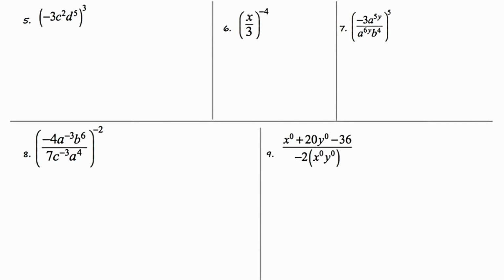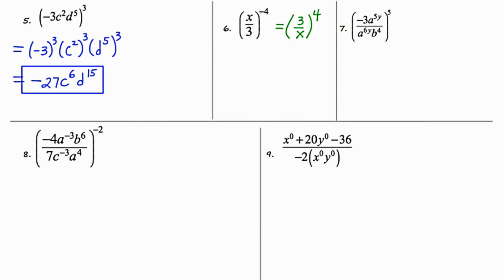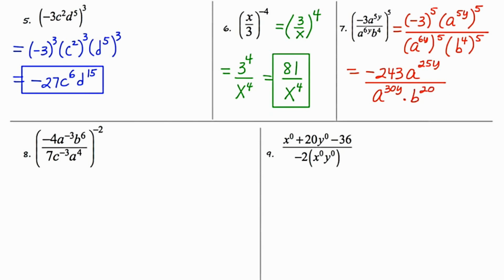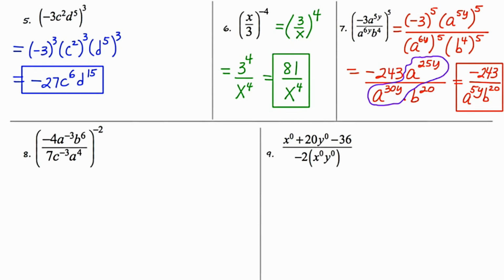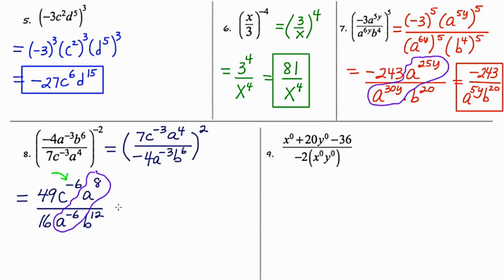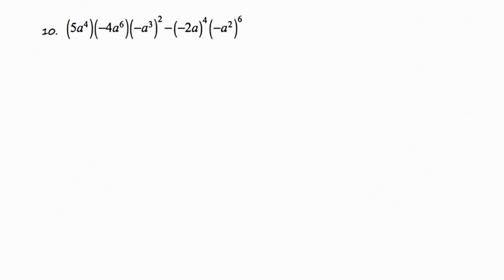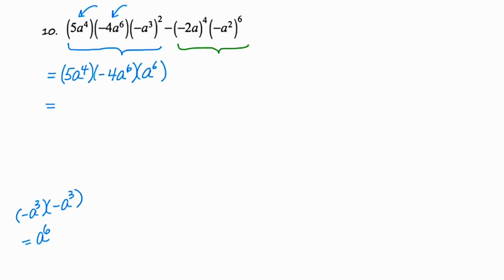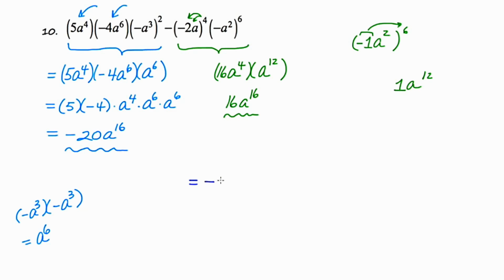MathCamp321: Algebra 2 - Monomials/Rules of Exponents (part 2)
In this video, students will review the rules of exponents and I work through several examples of how to use them. My students are to watch the videos (parts 1 and 2) and take notes into their packets for the corresponding problems.